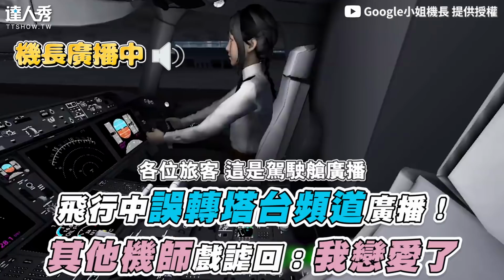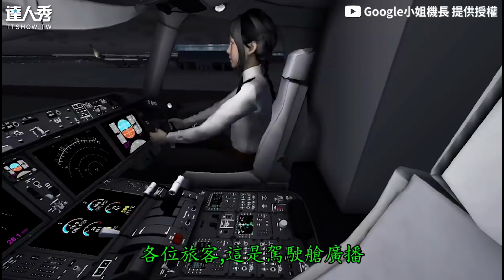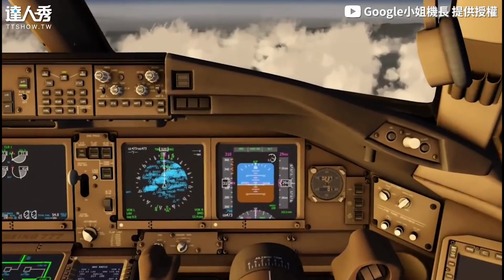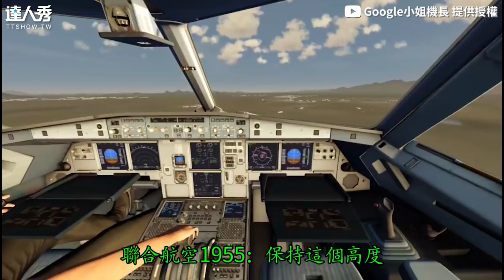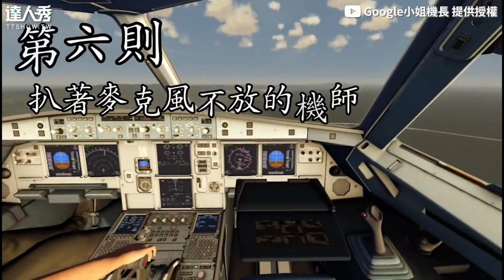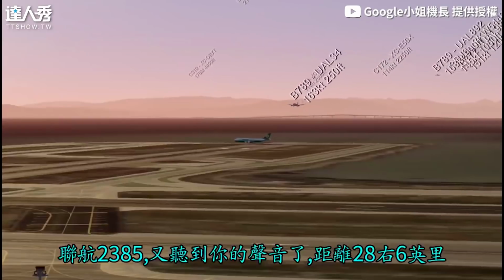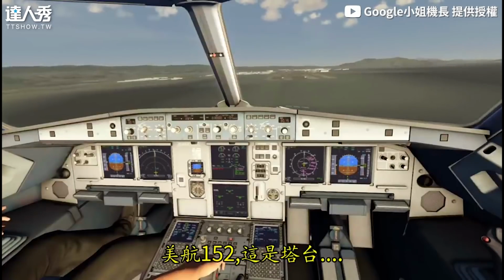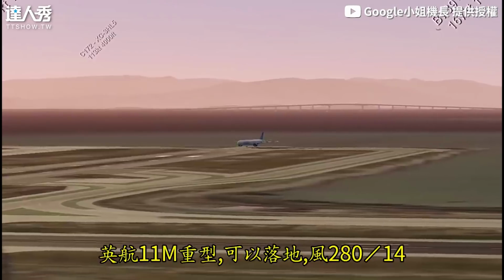【飛行中誤轉塔台頻道廣播！其他機師戲謔回：我戀愛了】｜@capgoogle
應該想立馬鑽洞吧😂😂 (靜香編)